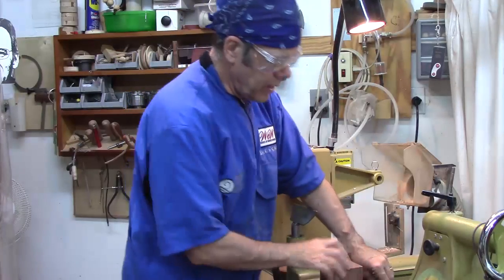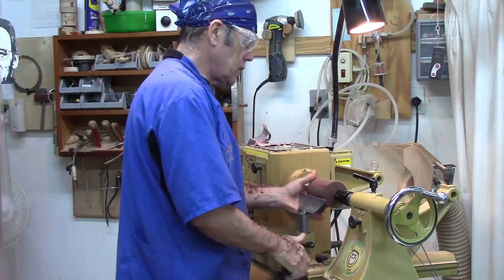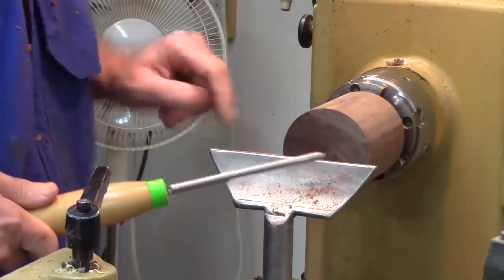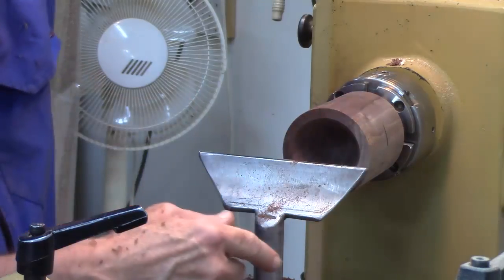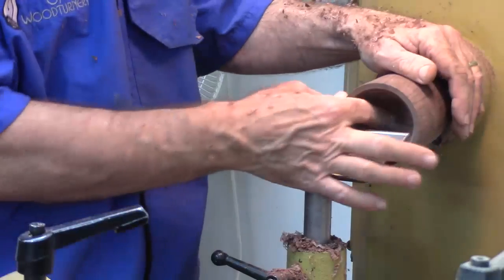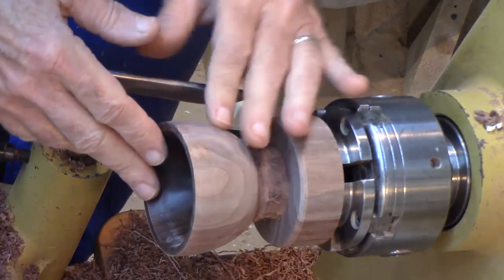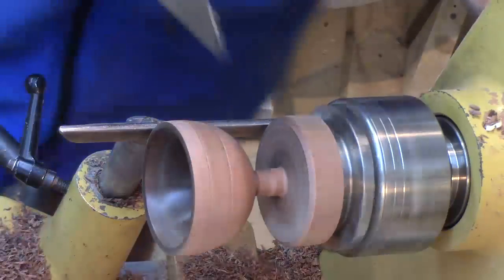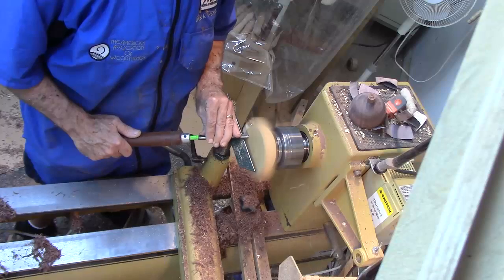How to Turn a Garlic Keeper Box (Part 1 of 2)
I woodturn a special purpose box for the kitchen to store a whole garlic. Due to the video length I have made it in two parts.